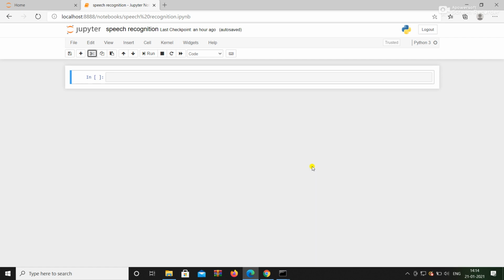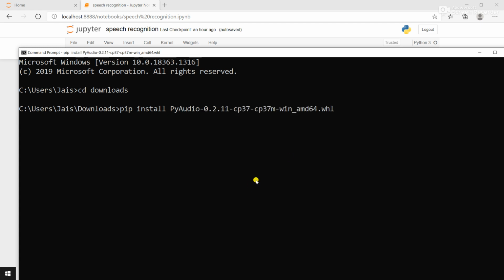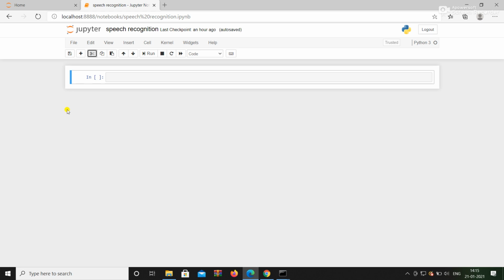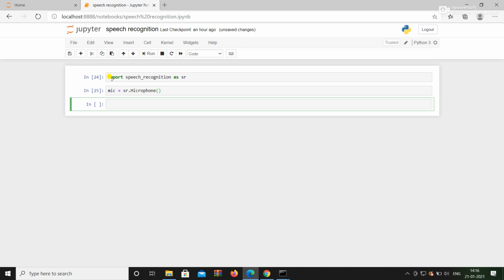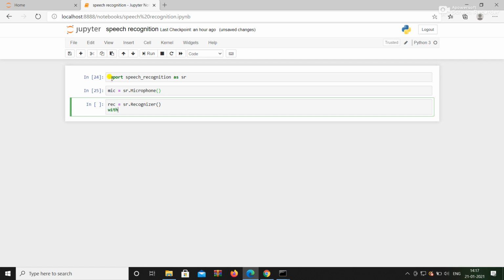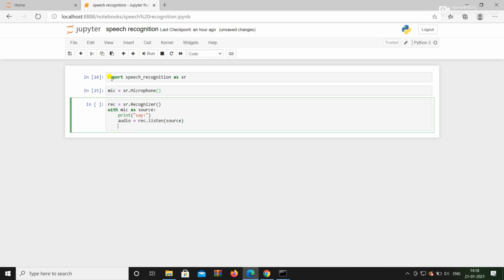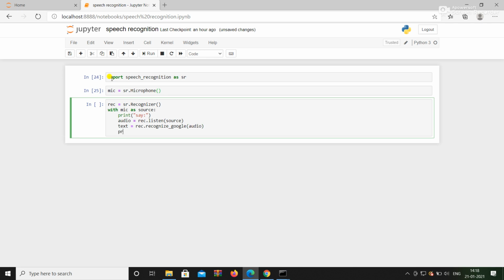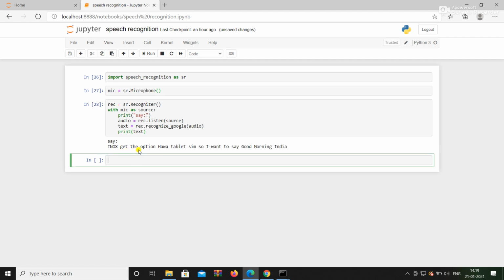Python Speech Recognition with the help of Python Using | Pyaudio | module speech_recogination.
In This Video, I am going to show you Speech  Recognition in python by using the Pyaudio module.

To Install Pyaudio--- pip install audio
if getting
AttributeError:: Could not find my audio;  check the installation then use this link and downloads pyaudio.
Link---PyAudio‑0.2.11‑cp37‑cp37m‑win_amd64.whl
after downloads go to the command prompt  type cd downloads
after that type --pip install PyAudio‑0.2.11‑cp37‑cp37m‑win_amd64.whl